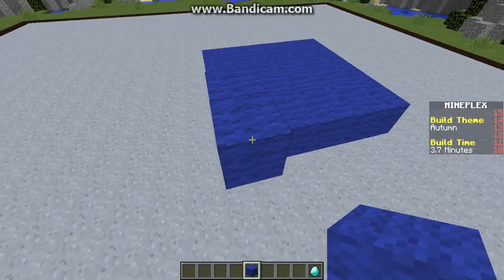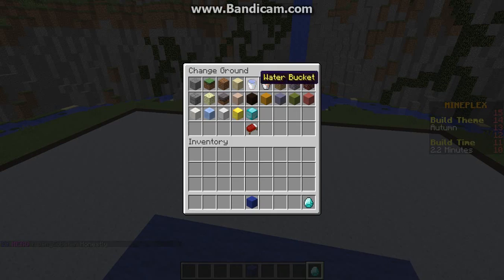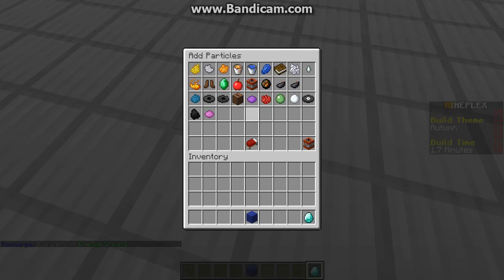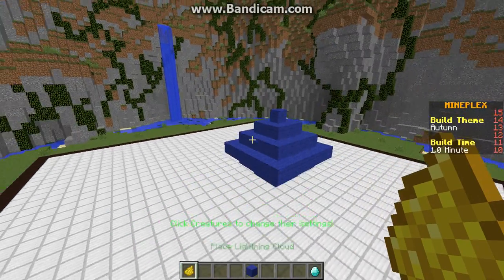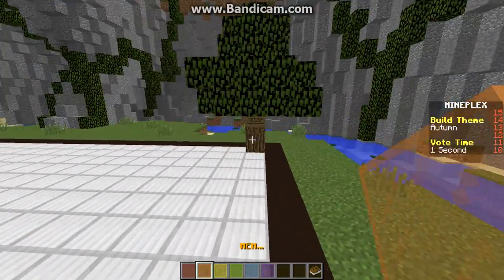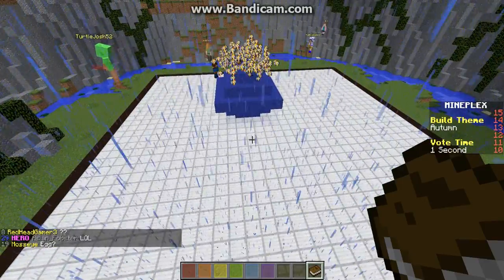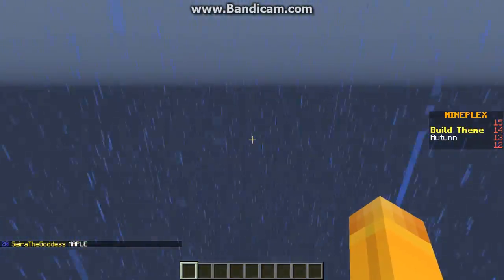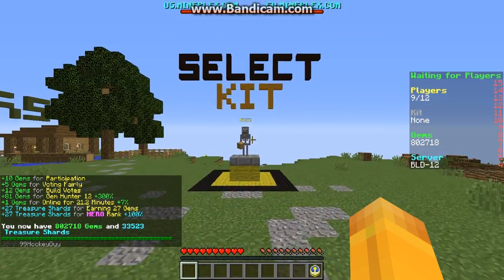Illogical Master Builder Builds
In this video, I do another game of Master Builders seeking 1st place by building a another crazy build.